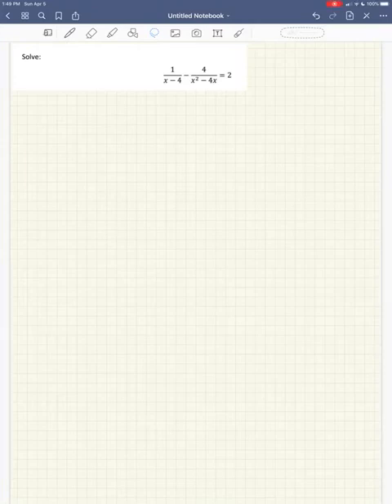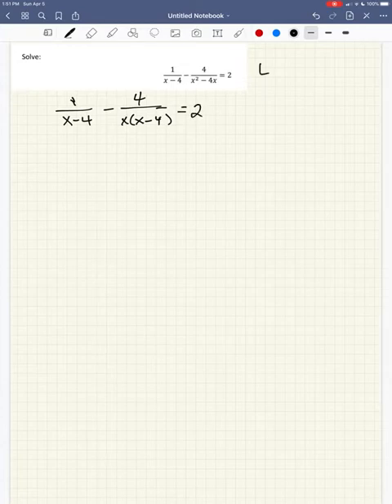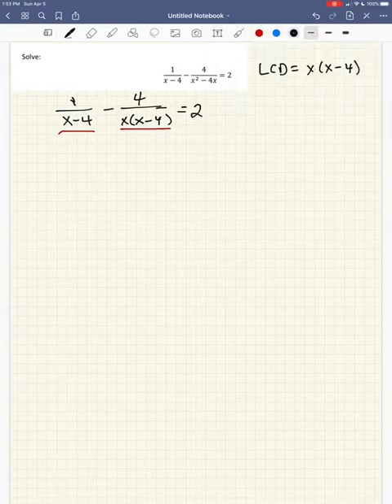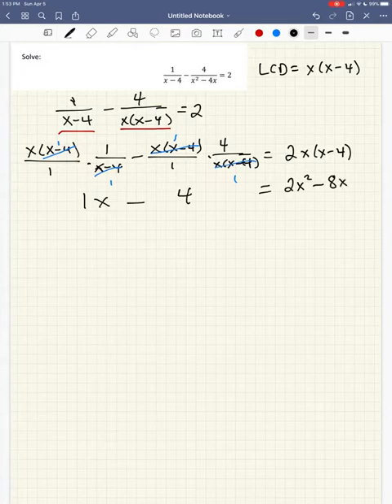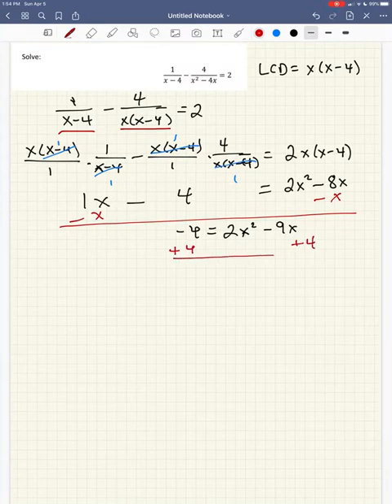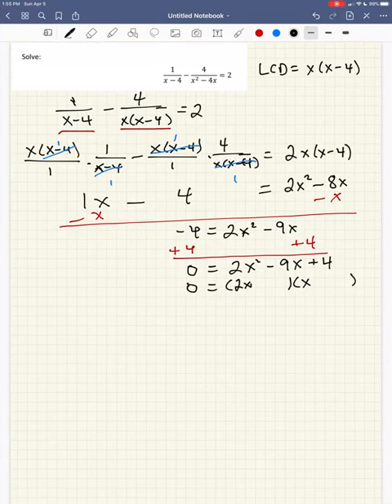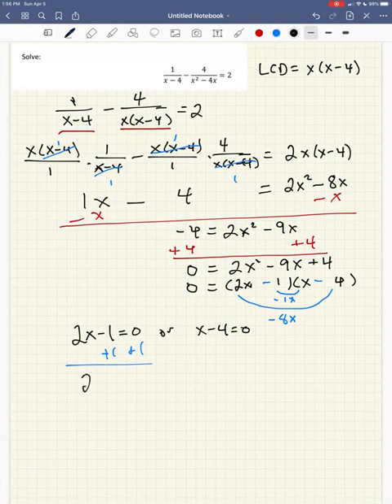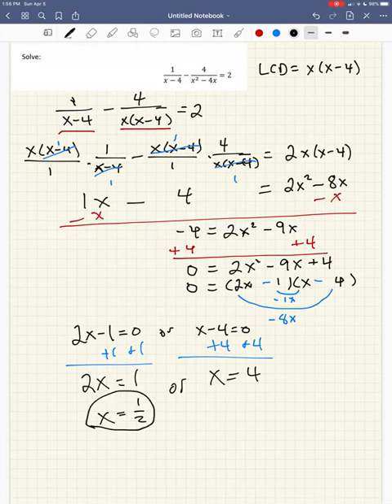Solving Rational Equations - Example 4